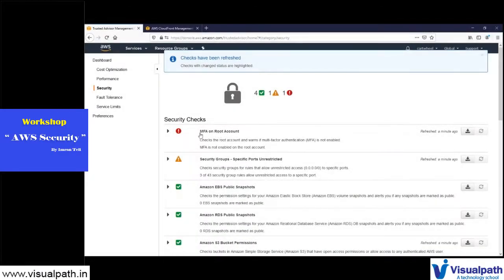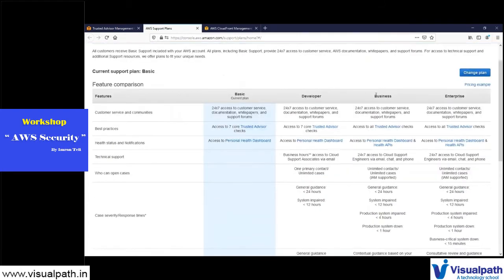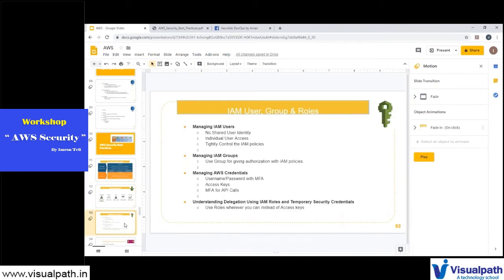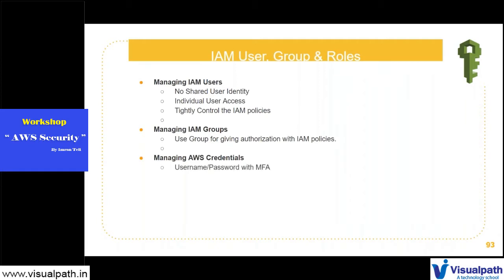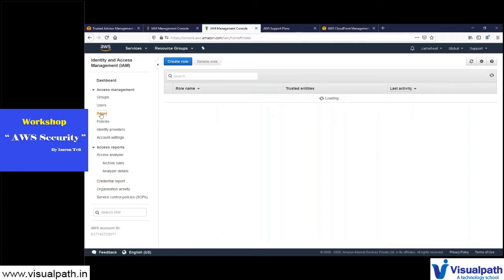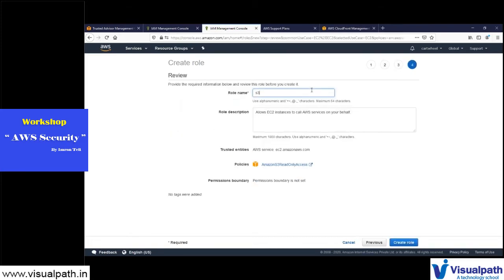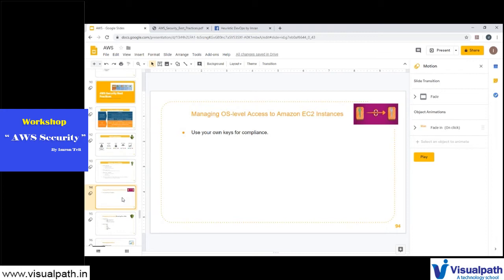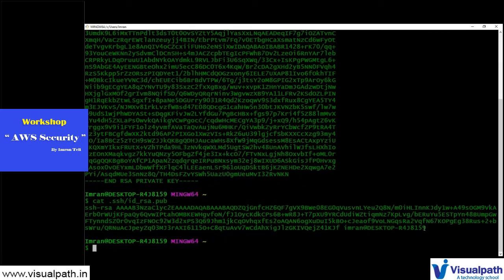FREE Workshop on AWS Security Part - 2 | By Visualpath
What is AWS Cloud Security?

Using AWS, you will gain the control and confidence you need to securely run your business with the most flexible and secure cloud computing environment available today. As an AWS customer, you will benefit from AWS data centers and a network architected to protect your information, identities, applications, and devices. With AWS, you can improve your ability to meet core security and compliance requirements, such as data locality, protection, and confidentiality with our comprehensive services and features.